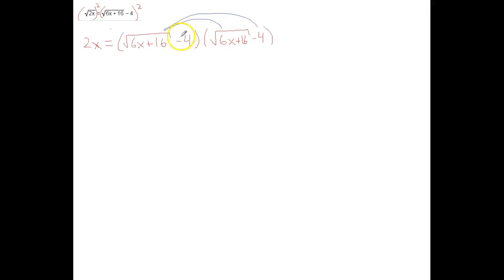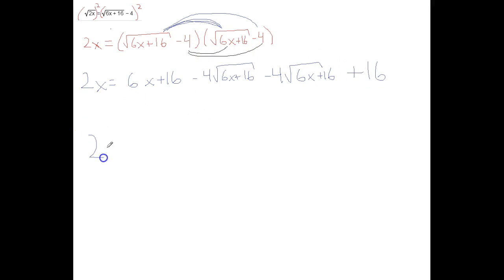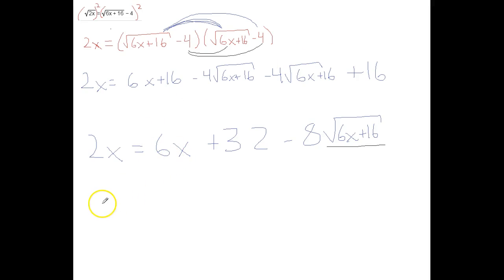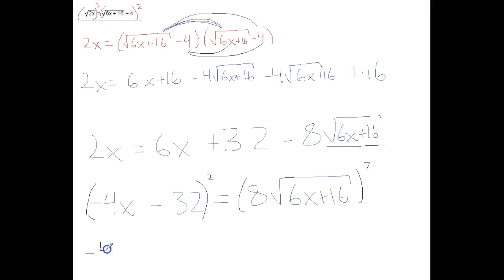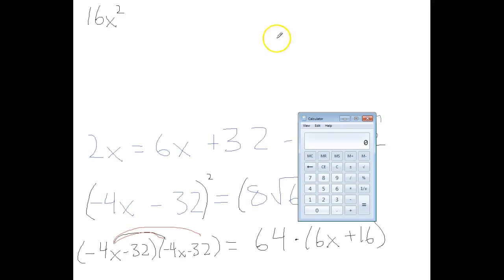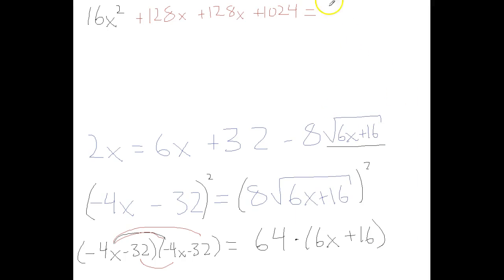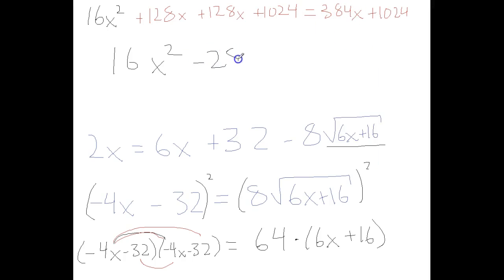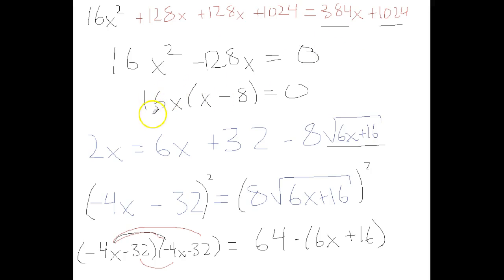Algebra: Squaring Both Sides - Twice